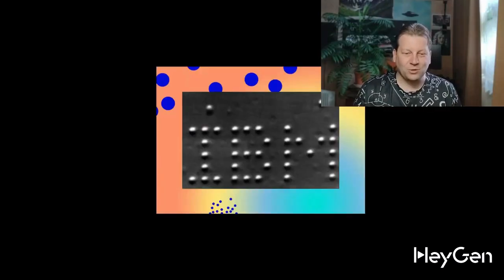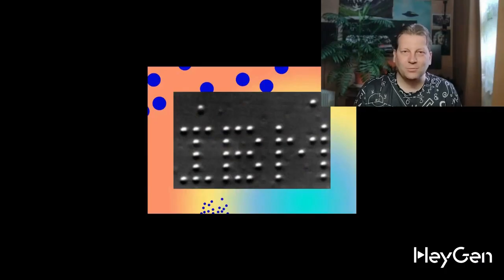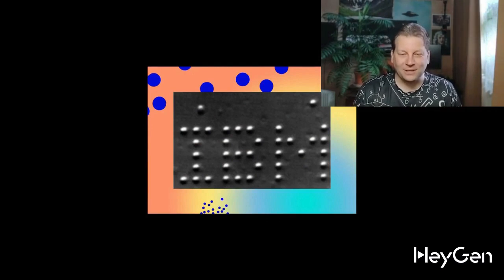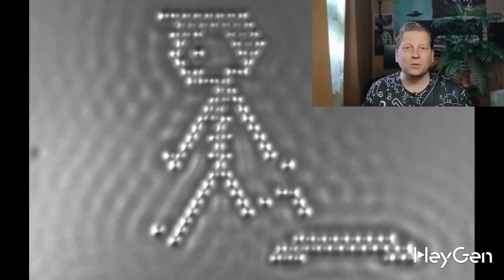📷 Impressive electron microscope images of atoms. Let's examine and delve into them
Have you ever wondered what's really behind the images of atoms we see in textbooks and on the internet? In this educational video, I'll tackle the main question: what's wrong with photographs of atoms?

We'll dive into the amazing world of atoms to understand that photographs of atoms, in the literal sense of the word, simply don't exist! You'll learn why what we see isn't really a "photo," but rather complex and incredibly interesting interpretations.

Along the way, we'll look at stunning, modern images of atoms obtained using electron microscopes. I'll explain in detail what exactly we see in these breathtaking images, what interesting details they reveal, and how they help us understand the structure of an atom.

This video is for you if you want to:

Unravel the mystery of atomic images.
Find out why “photographs” of atoms are more than just snapshots.
Dive into the fascinating world of quantum physics.
Understand modern methods of visualizing atoms.
Deepen your knowledge of the structure of the atom.

Get ready for an amazing journey into the microworld that will change your understanding of matter! 🔔

Based on my project @inznan